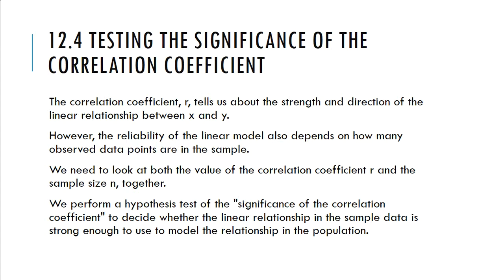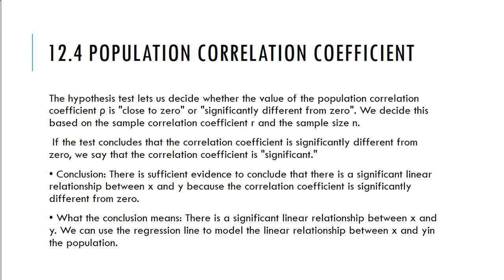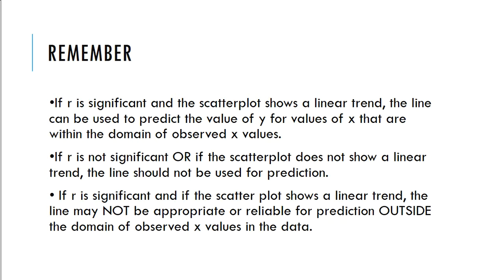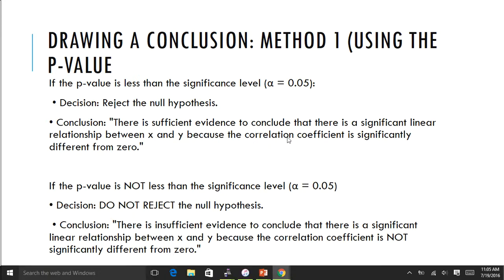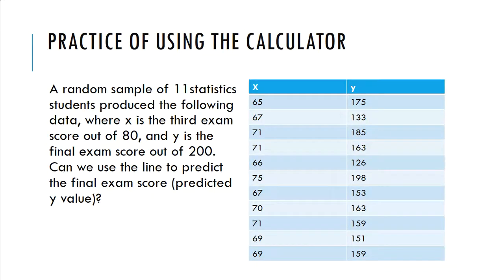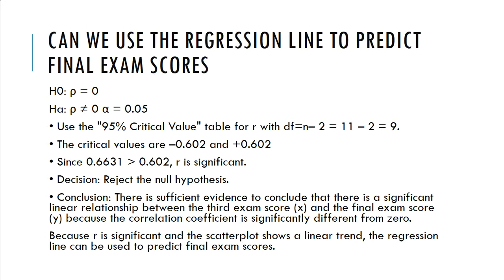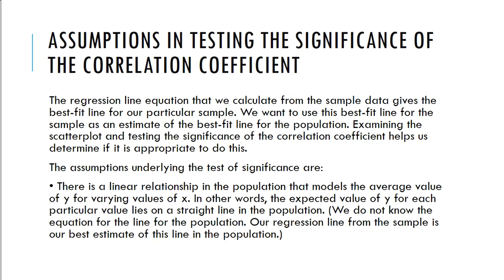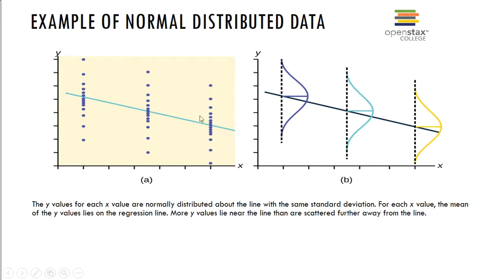Testing the Significance of r